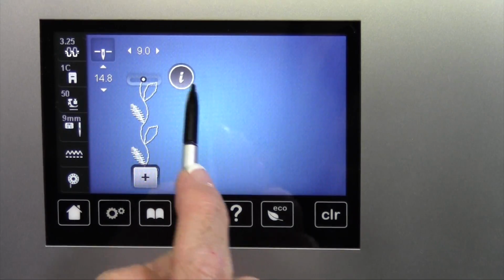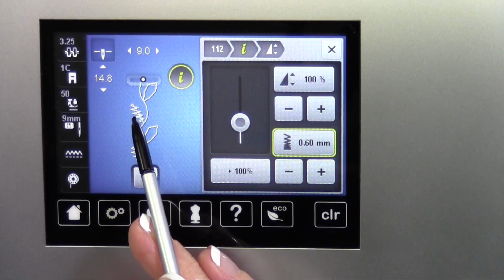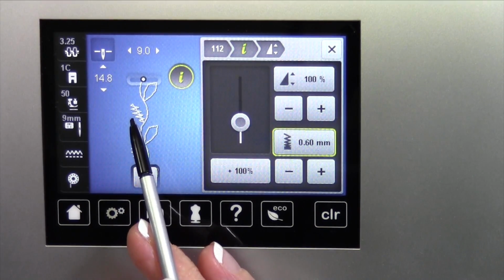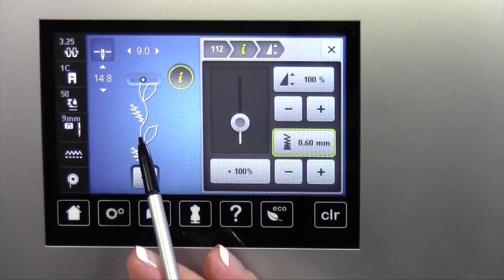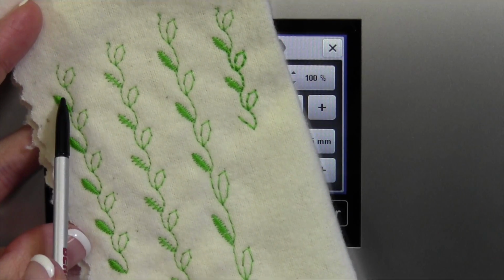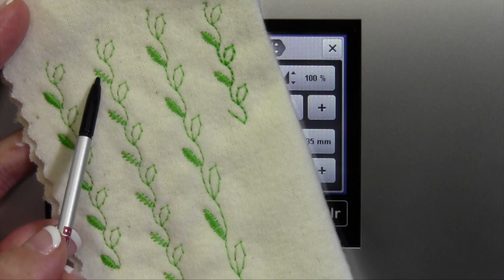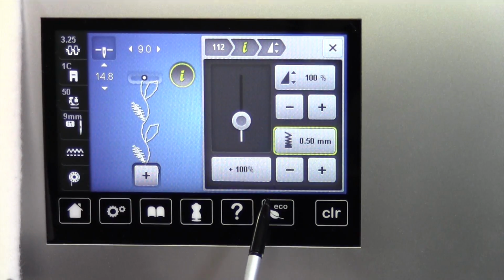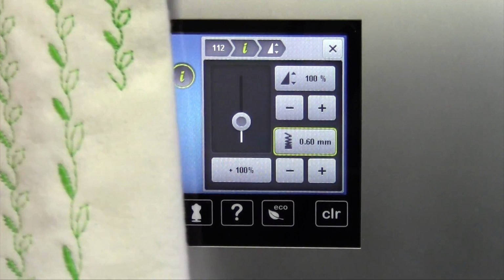Bernina 770 62 Decorative Stitch Density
This video is about Bernina 770 62 Decorative Stitch Density